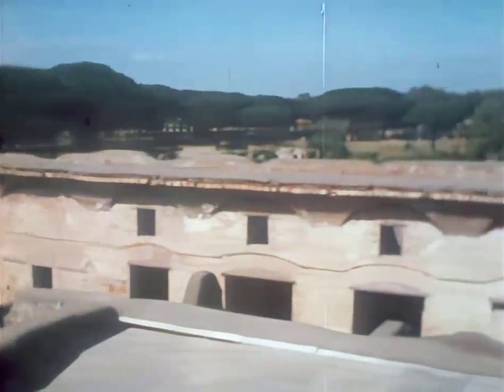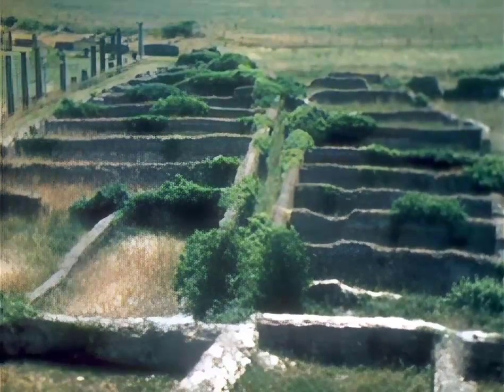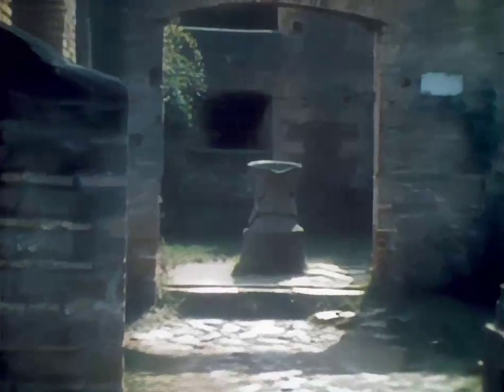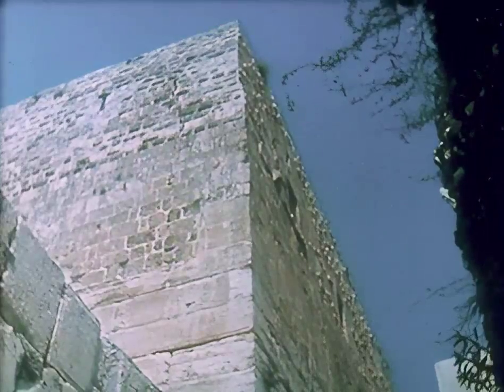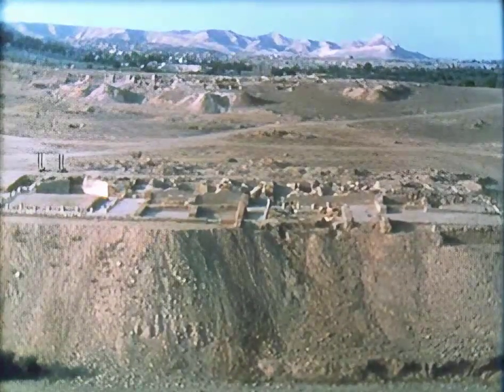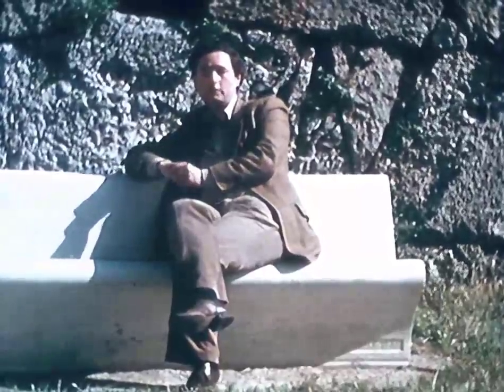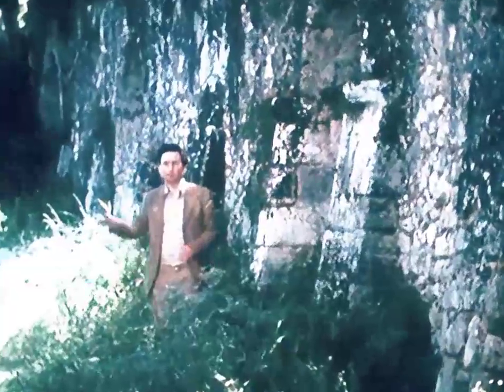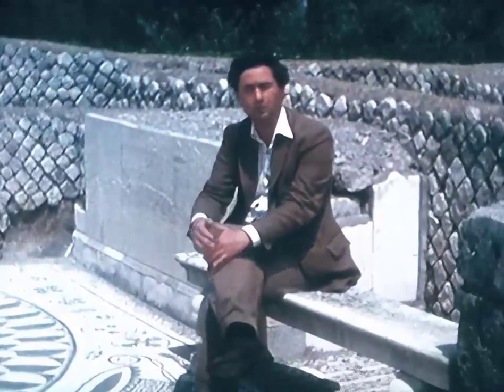Rome The Augustan Age 1982 BBC (Documentary)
Architecture and Town Planning
Ostia, the ancient port of Rome, is used as an example of Roman town planning and architecture. Explains the ground plan of the city, examining the various categories of buildings and spaces in detail, especially regarding their construction and function. Views the shops, warehouses, apartments, temples, baths, etc. as components of the economic and social unit of the town.

Herod and Judaea
Surveys the architectural achievements of Herod the Great, a "client-king" of the Roman Empire in Judaea and one of the master builders of the ancient world. Documents the remains of his buildings in Caesarea and Samaria, and details findings from the Tomb of the Patriarchs in Hebron, the Citadel (David's Tower), Masada, Herodion, and the Winter Palace at Jericho.

Town and Country
Studies the Roman Empire's urbanization pattern, developed by Augustus, which depended both on the colonization of towns to secure peace in the surrounding countryside and on the development of roads to link the farmlands and towns with Rome. Uses archaeological evidence to reconstruct the interdependent life of the towns and the prosperous country, focusing on the town of Cosa and the local villa Sette Finestre, and on the town of Lucas Feroniae and the nearby villa of the Volusii.